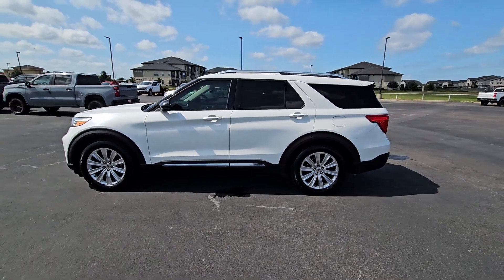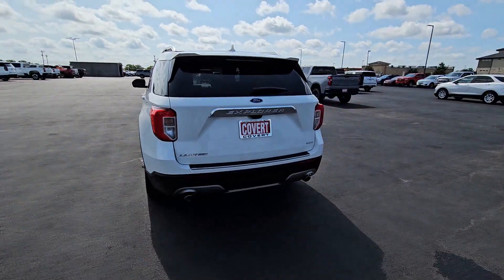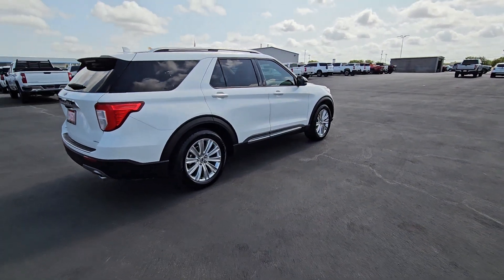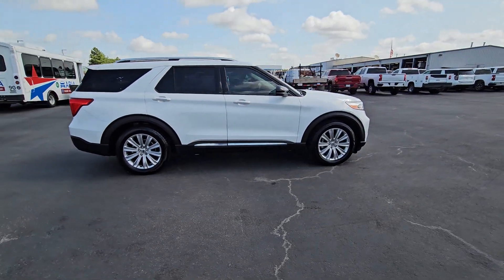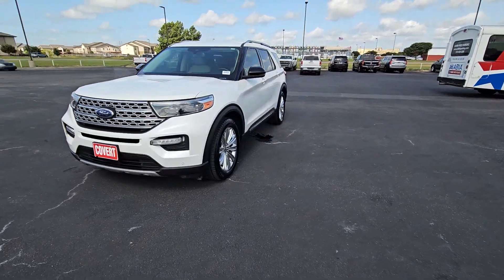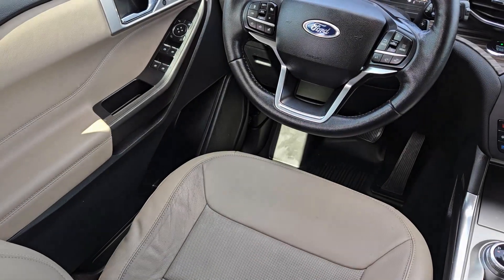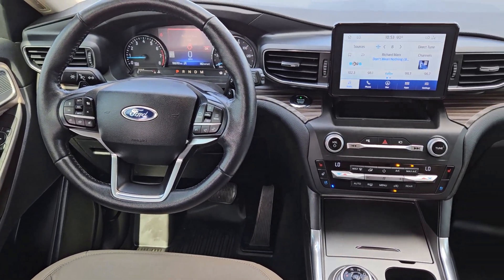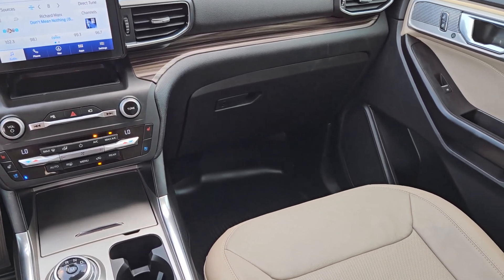2020 Ford Explorer Limited TX Bastrup, Camp Swift, Cedar Creek, Utley, Webberville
Pre-Owned 2020 Ford Explorer Limited available at Covert Chevrolet Buick GMC located in 702 Texas 71, Bastrop, TX, 78602. Servicing the Bastrup, Camp Swift, Cedar Creek, Utley, Webberville area.

Go home happy with the  2020  Ford Explorer.  Answer the call to adventure in this Ford Explorer, the mid-size SUV with a commanding presence and technology that lets you customize your driving experience. Whether you're towing, negotiating rough terrain, or simply cruising the scenic route, this can-do vehicle infuses every excursion with confidence. The following are some of this vehicles highlighted options: Heated Steering Wheel
, Apple Carplay®/Android Auto®, Navigation System, Heated Driver Seat, Keyless Entry, Power Liftgate, Cooled Front Seat(s), Power Passenger Seat, Heated Rear Seat(s), Satellite Radio. Don't miss the chance to drive home in this handsome and versatile Explorer. Our team will give you an outstanding test drive experience. Stop in today!